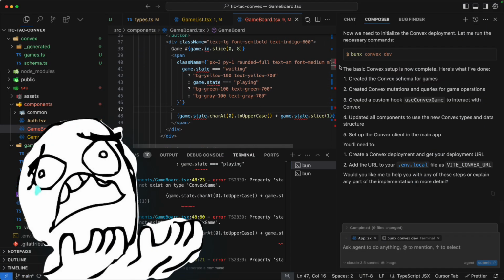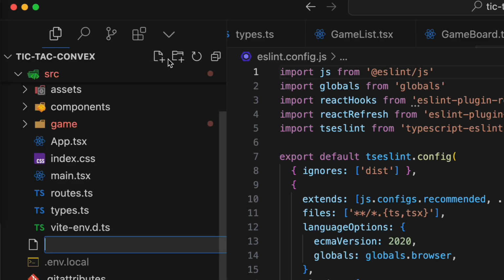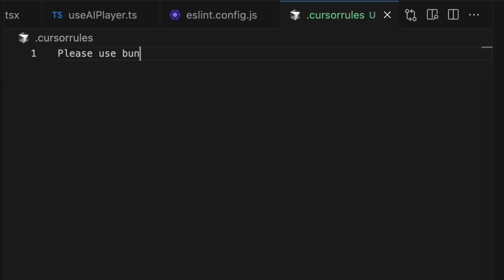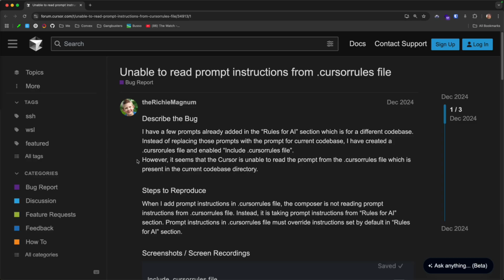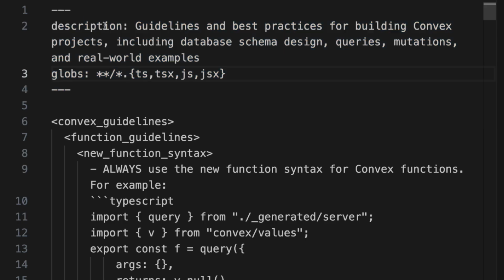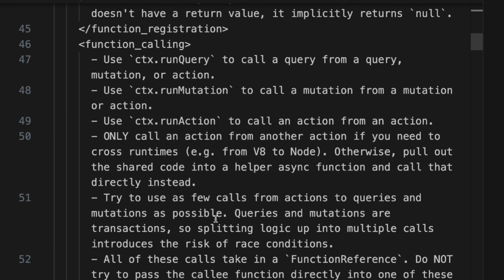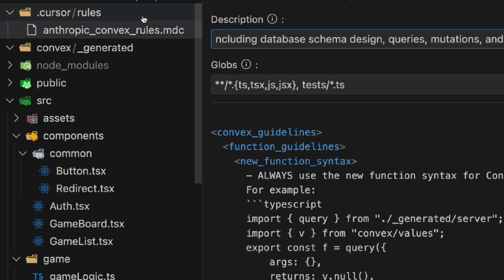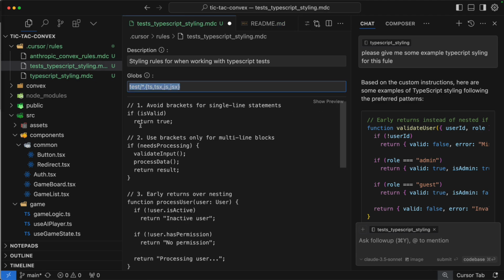How to Customize Cursor Rules for Maximum AI Coding Accuracy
AI-powered coding tools are revolutionizing software development, but they often struggle with project-specific nuances. Cursor’s new “do cursor rules” feature takes AI-generated code to the next level by allowing developers to create multiple YAML-based rule files. This update provides better context management, project-specific code generation, and greater flexibility when working with modern libraries like Convex.

🔍 What You’ll Learn in This Video:
- How Cursor Rules improve AI-generated code by providing project-specific instructions.
- The problems with single-file rules and how the new project rules feature solves them.
- How to use Convex’s new rules file to optimize AI-generated code.
- How to structure YAML-based rules for better AI understanding.
-  How to apply different rules for different coding scenarios to improve accuracy.

⏳ Timestamps
 1. 00:00 - Introduction to Cursor’s “do cursor rules” feature and its impact on AI-generated code.
 2. 00:43 - Providing project-specific context (e.g., specifying Bun as the package manager).
 3. 00:53 - The limitations of a single rules file and the risk of context overload.
 4. 01:17 - How project rules enable multiple files for different scenarios.
 5. 01:49 - Understanding Convex’s YAML-based rules and their benefits.
 6. 02:15 - How Convex’s guidelines enhance AI-generated Convex code.
 7. 02:25 - Using Cursor Rules efficiently by organizing them in a structured directory.